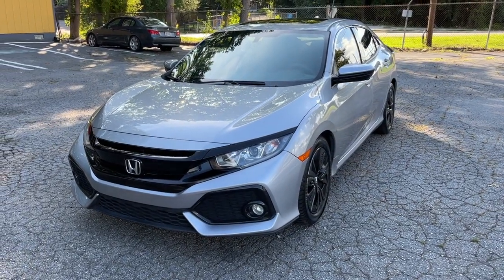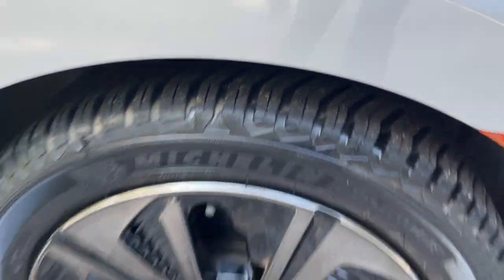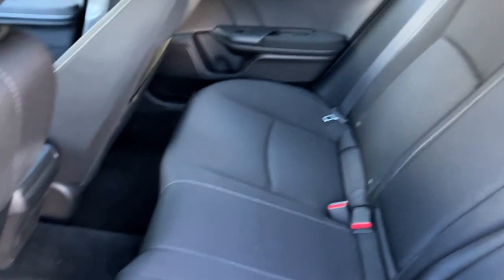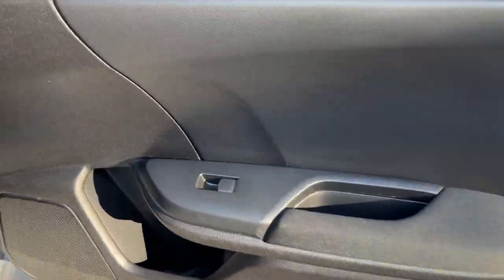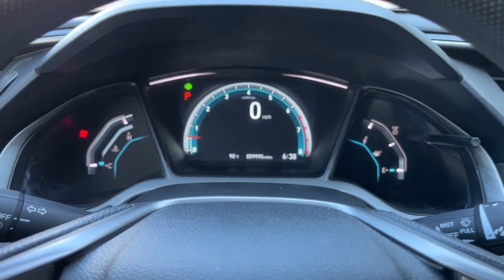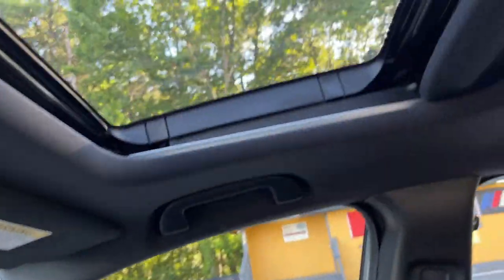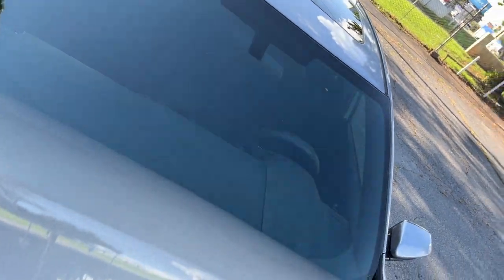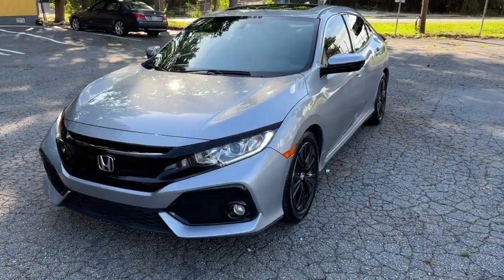2018 Honda Civic EX Hatchback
2018 Honda Civic EX Hatchback
for photos and free carfax!